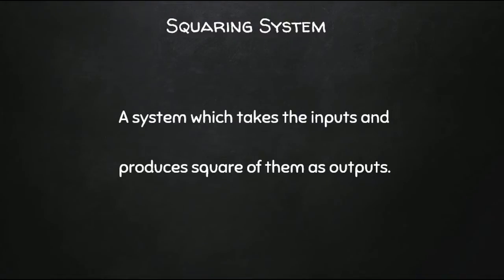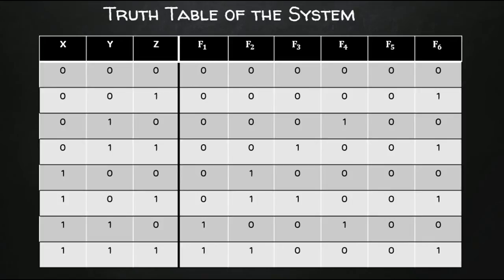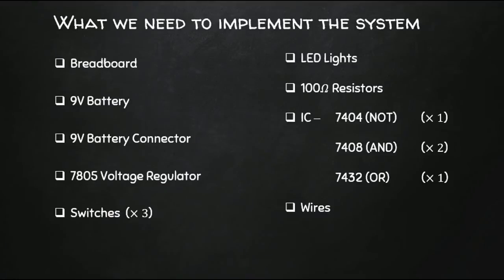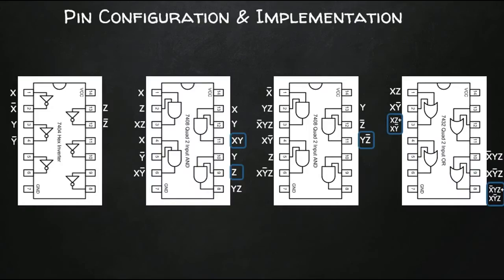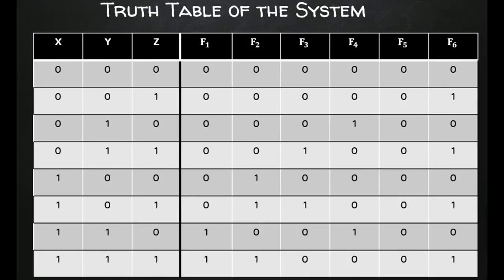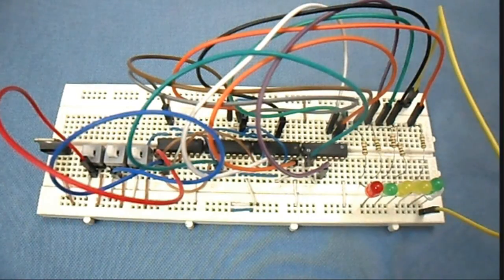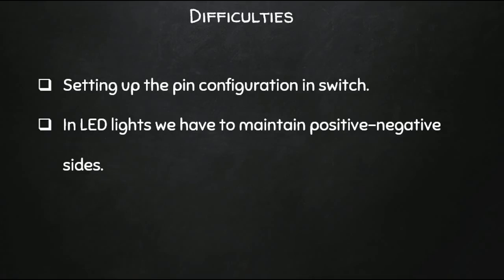DLD Project on Binary Squaring System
This project can take inputs from 0 to 7 in Binary and as output it shows the square of that decimal number also in the binary.